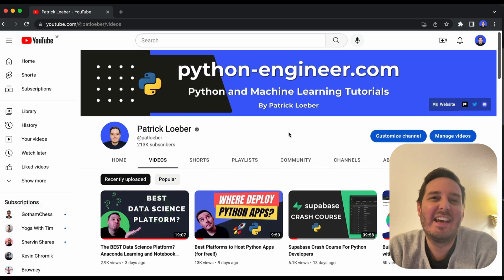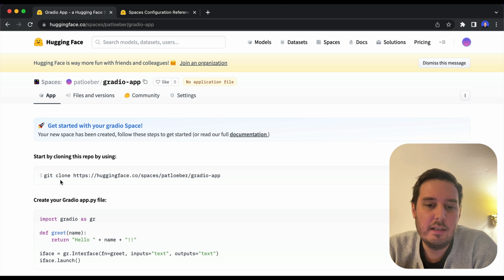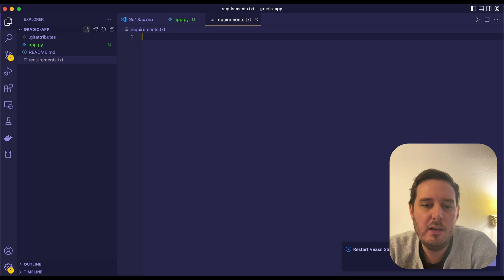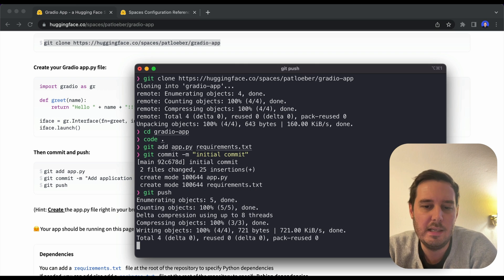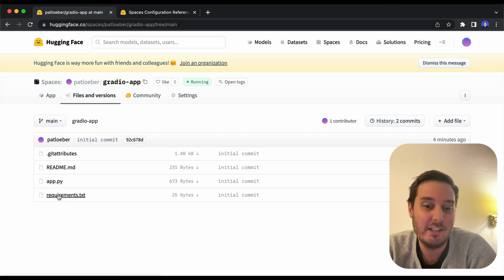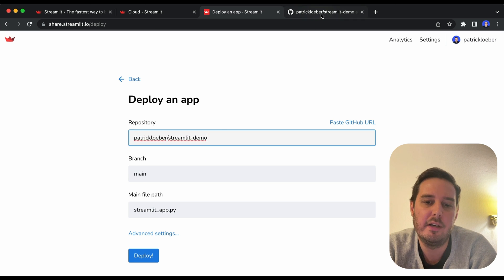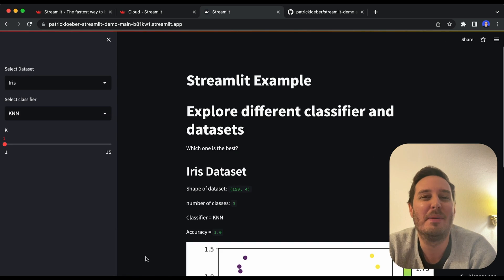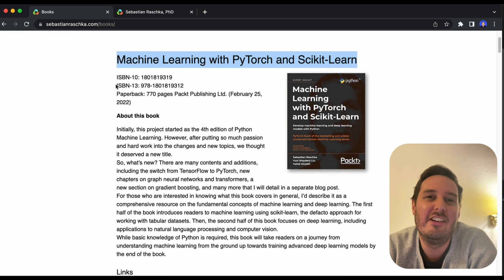Quick and Free Ways to Deploy ML Apps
The end of the year is coming close but this doesn't mean that learning should end! In the last series of the year, we are counting down to the end of the year with 15 creators. Each day a new creator will answer a community question in a quick and informative video.

Today, Patrick shows us how to deploy ML apps quickly and for free with two different services.

▬▬▬▬▬▬▬▬▬▬▬▬ CONNECT ▬▬▬▬▬▬▬▬▬▬▬▬